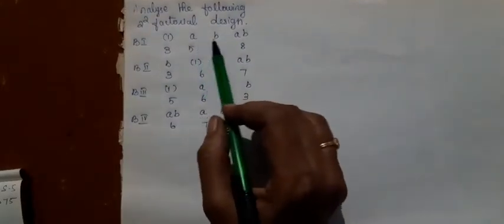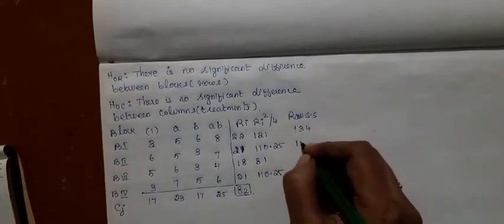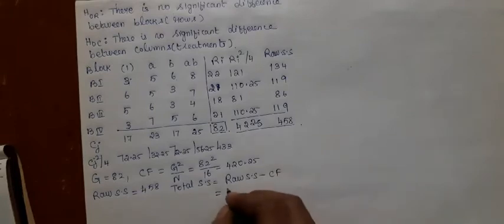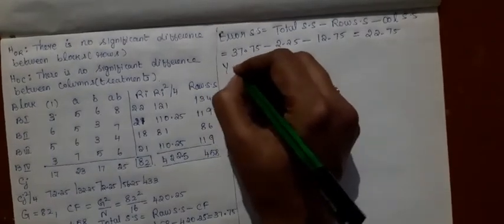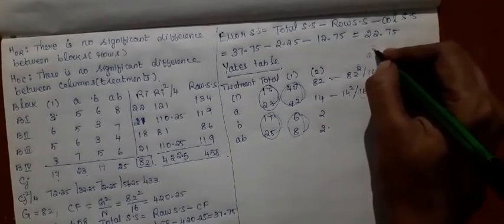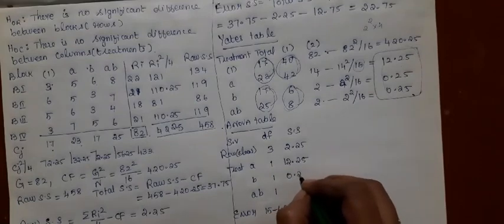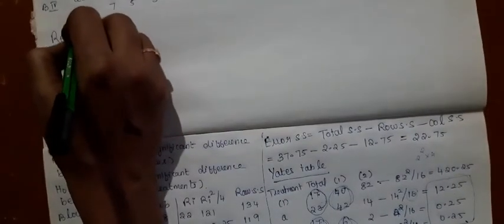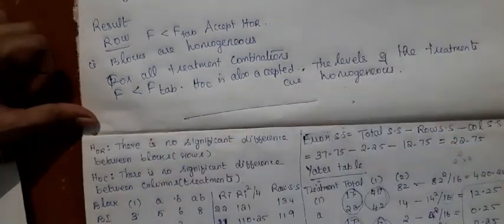ANALYSIS OF TWO SQUARE FACTORIAL DESIGN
COMPUTATIONAL PROCEDURE